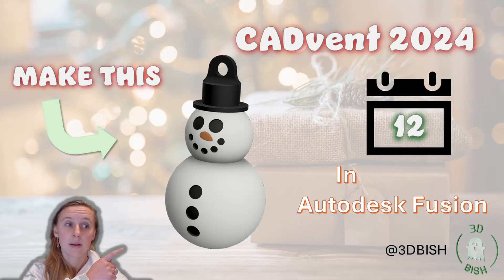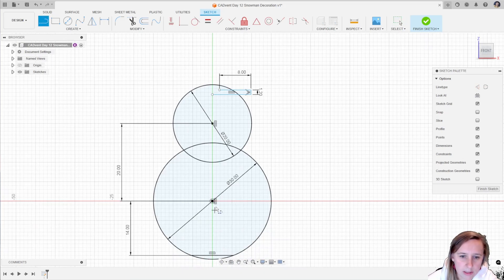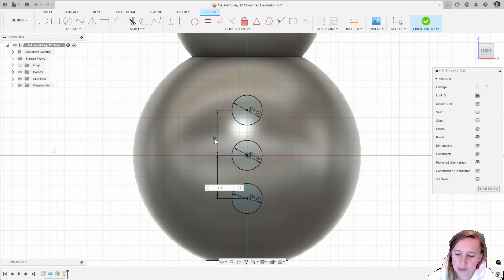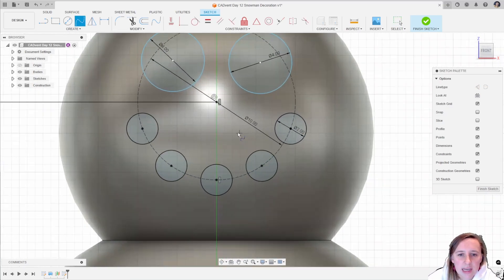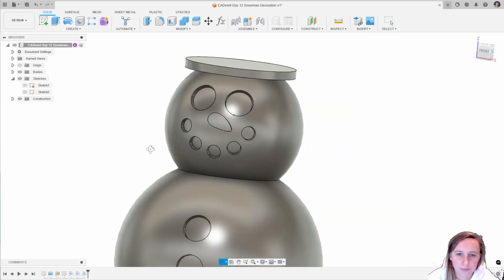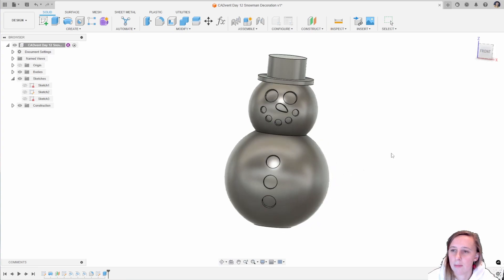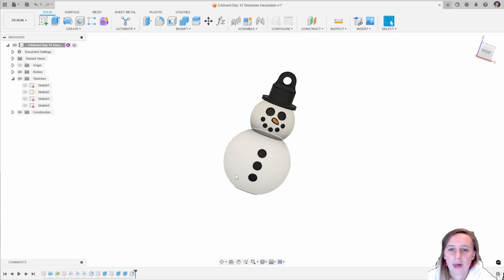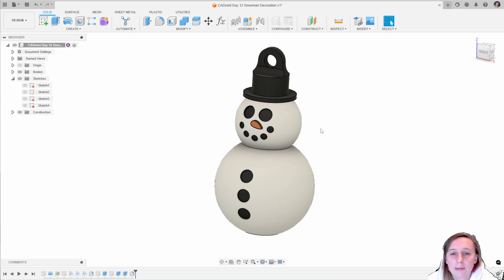Design a snowman decoration in Autodesk Fusion | CADvent 2024 Day 12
Follow along for the 2024 CADvent design challenge - design 24 things in Autodesk Fusion throughout advent. For Day 12 we are designing a Snowman decoration that can be 3D printed. Scale it up for a Christmas Tree decoration!